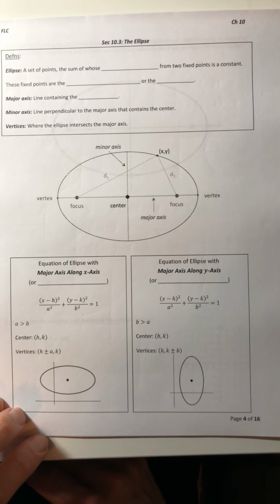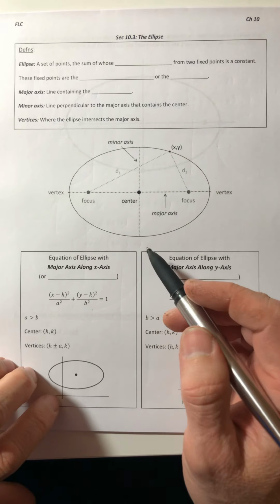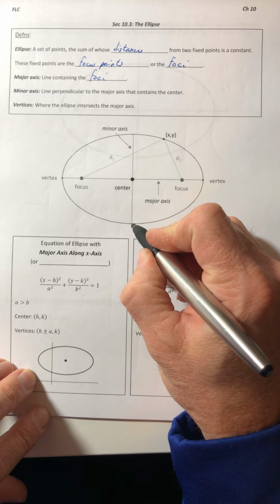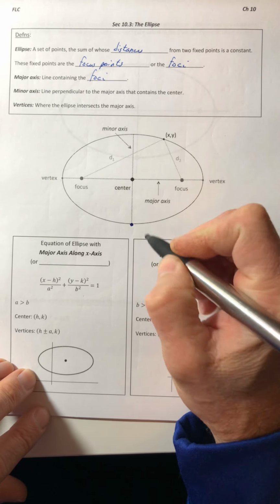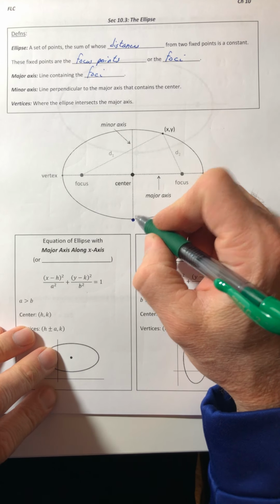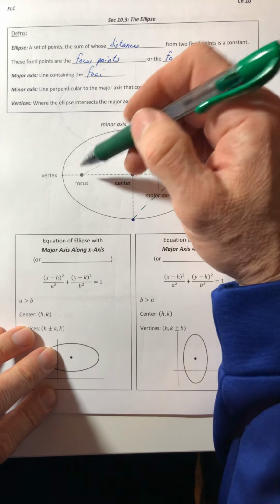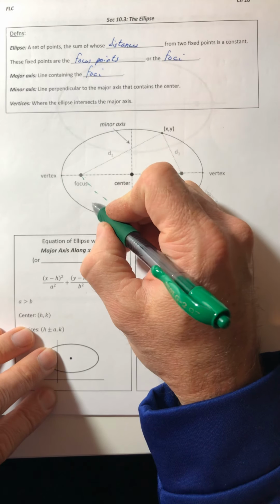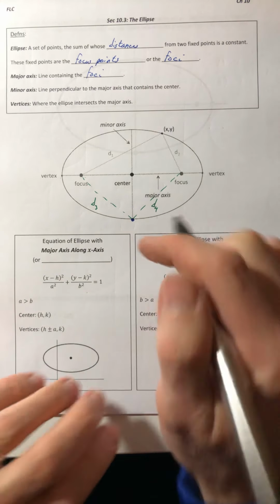Math 370 Section 10.3 A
Intro to Ellipses